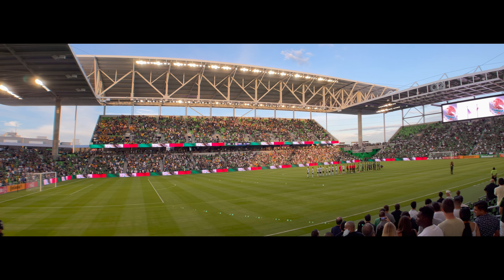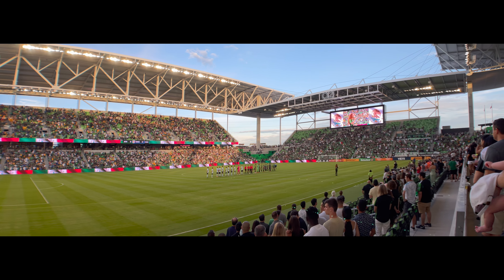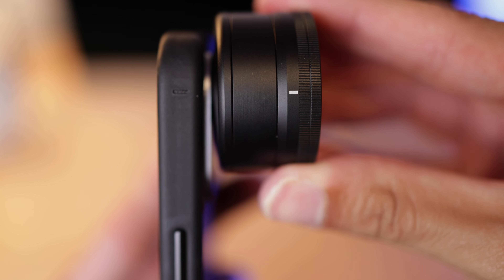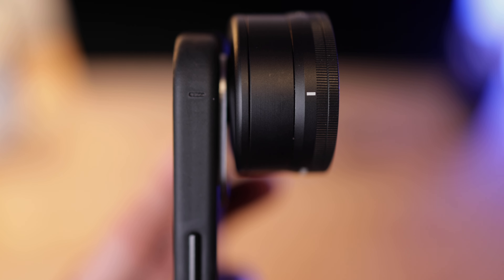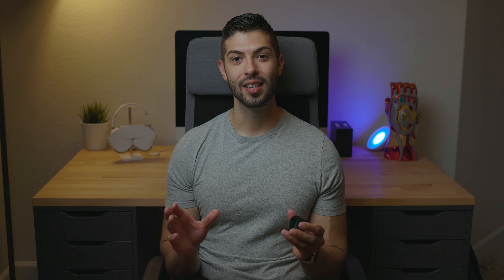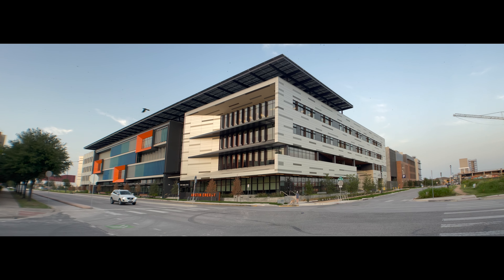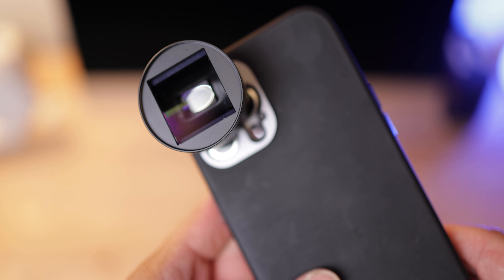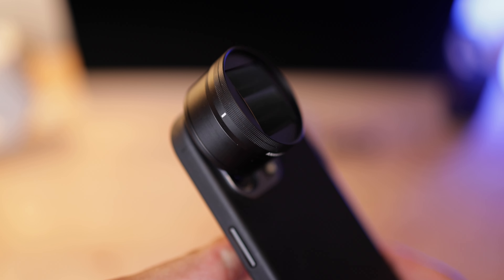SANDMARC Anamorphic Ultra 1.55x | First Impressions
My first impressions on the SANDMARC Anamorphic Ultra 1.55x and the iPhone 12 Pro Max Pro case.